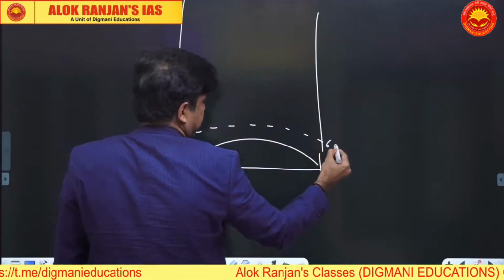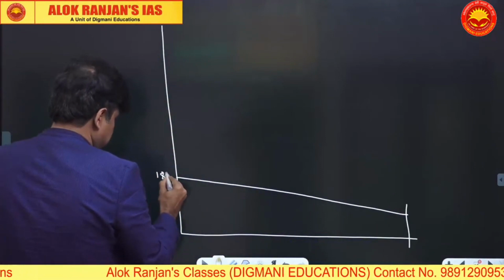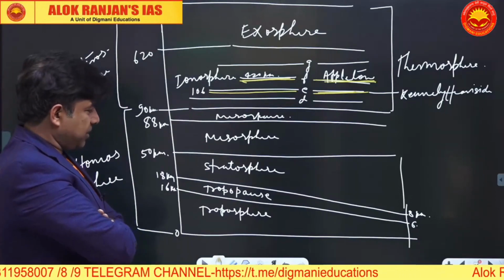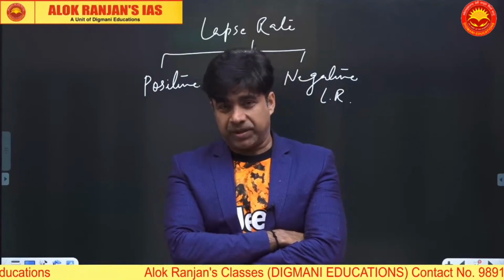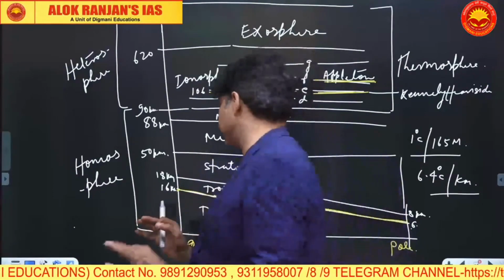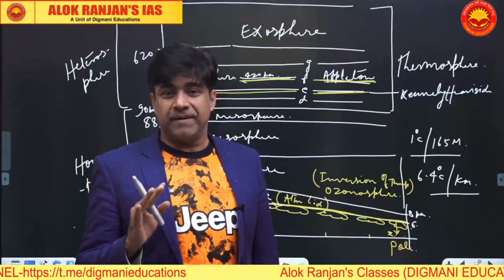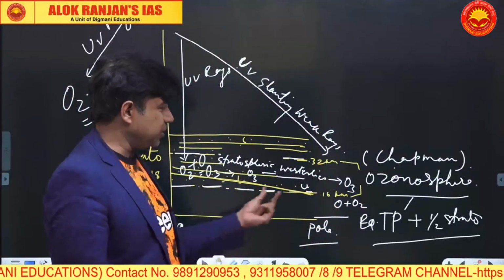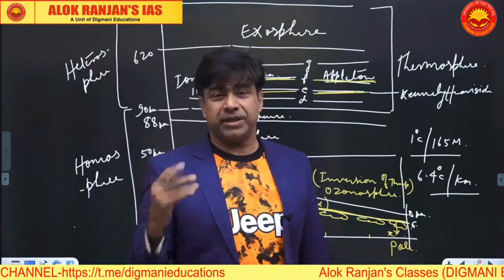Workshop || Climatology Class || English Medium || Alok Ranjan Sir || ALOK RANJAN'S CLASSES